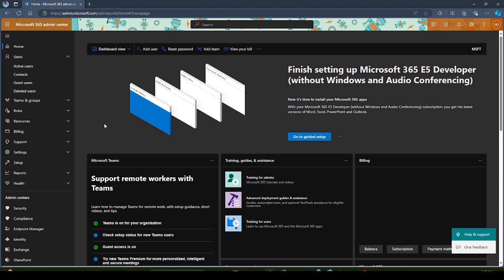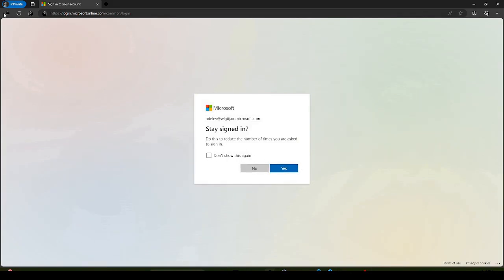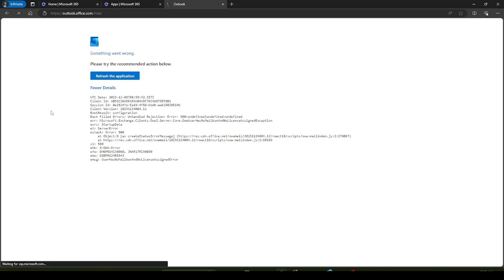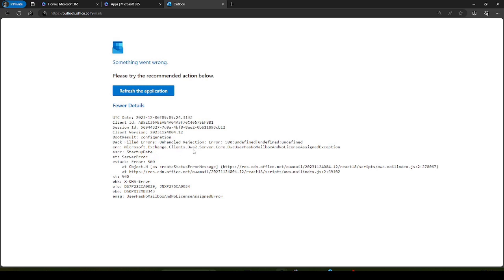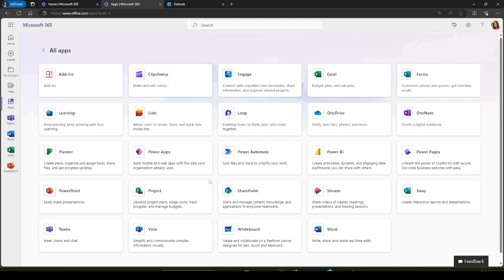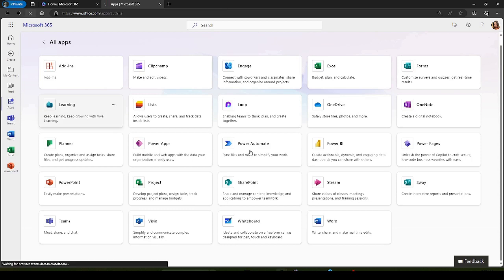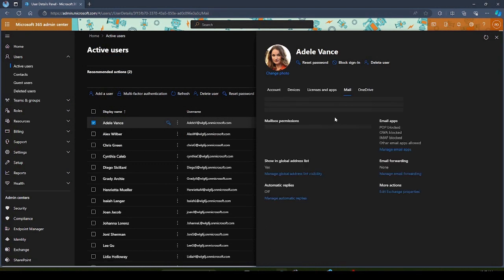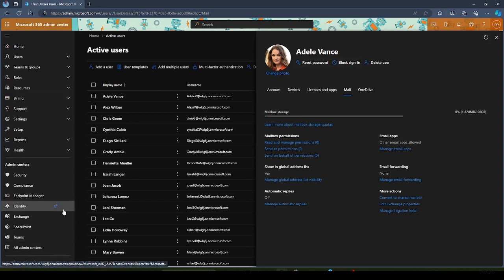Troubleshooting | User and License | Microsoft 365 Administration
Users, Active Users, Contacts, Guests, Deleted Users, etc.

Error Message: Your account has been locked. Contact your support person to unlock it, then try again.
err: Microsoft.Exchange.Clients.Owa2.Server.Core.OwaUserHasNoMailboxAndNoLicenseAssignedException